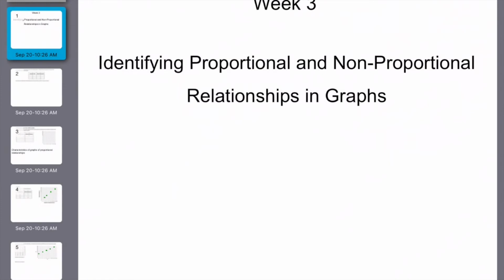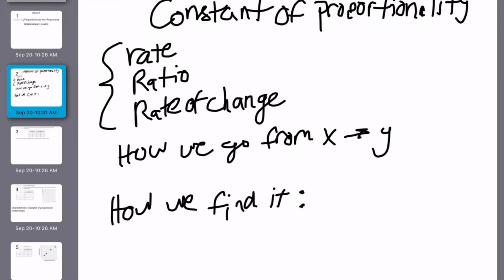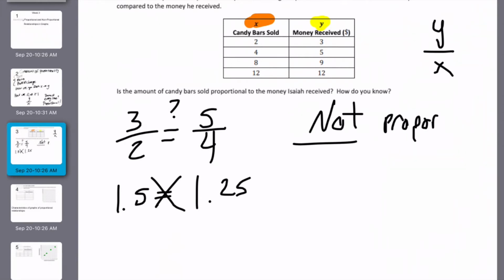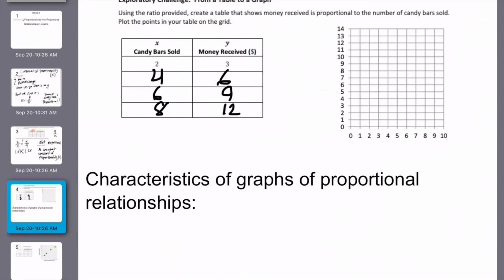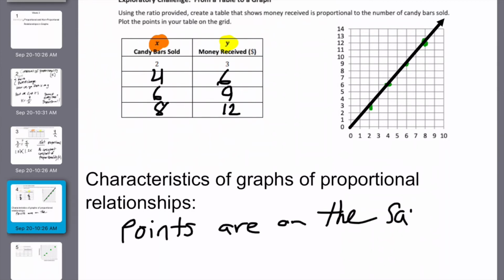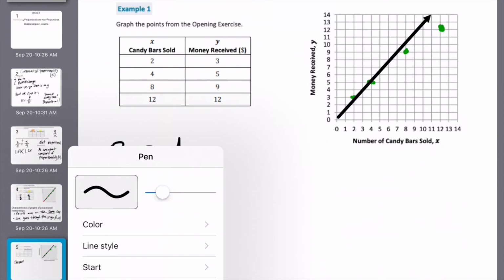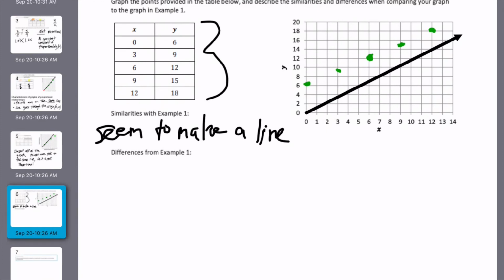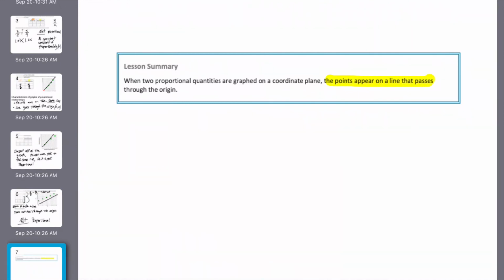Proportional Relationships in Graphs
Hi all!
This video serves as a description proportional relationships in graphs! If you have any questions, leave a comment in the section below.